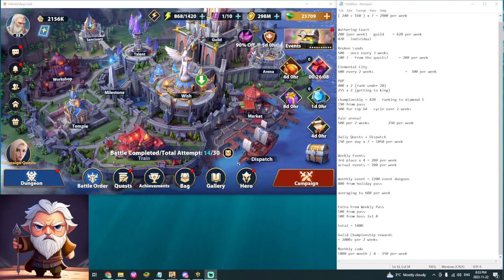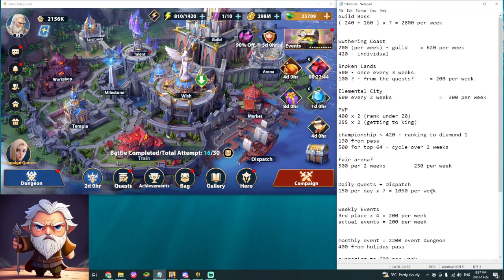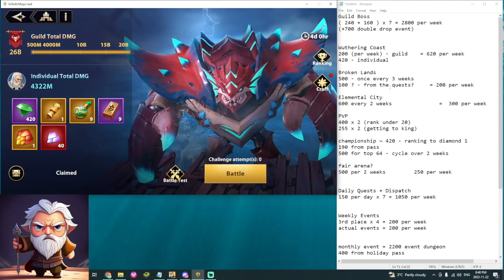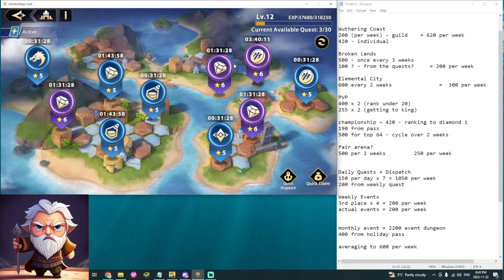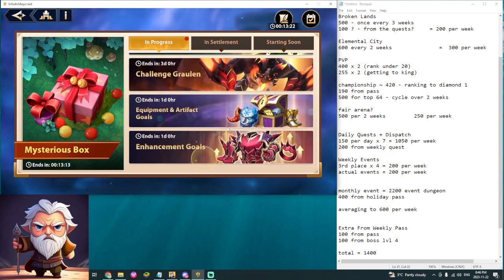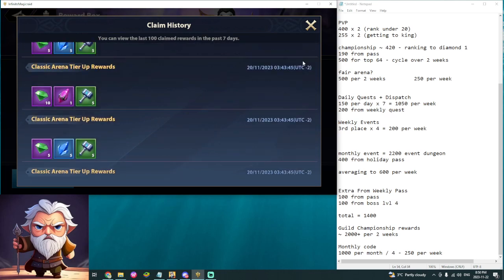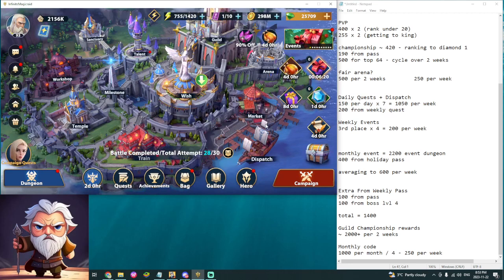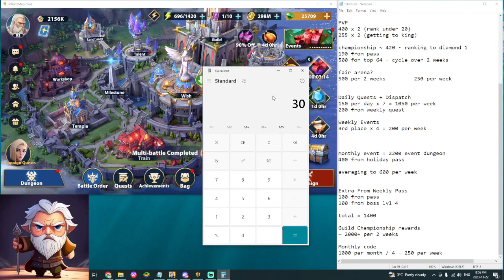IMR How I save close to 20k gems a month This game is f2p friendly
Hello Infinite Magic Raid fans, I had quiet a few viewers ask me about how I save up so many gems... so I will a bit of resource management knowledge sharing today...